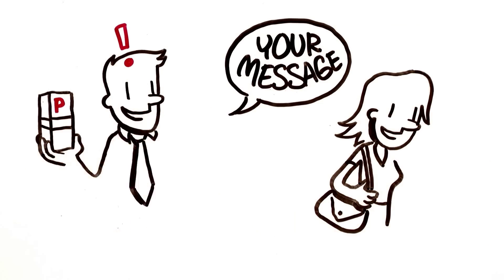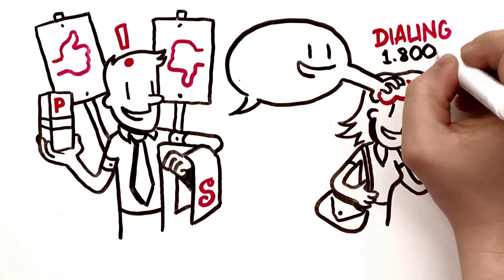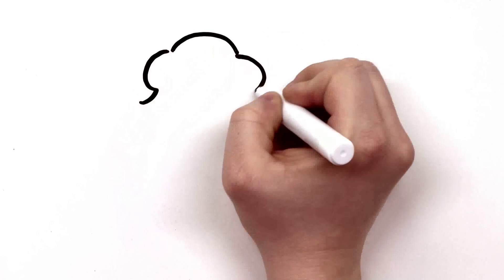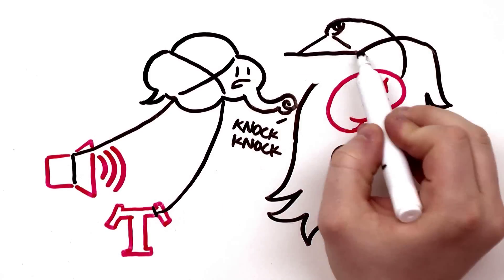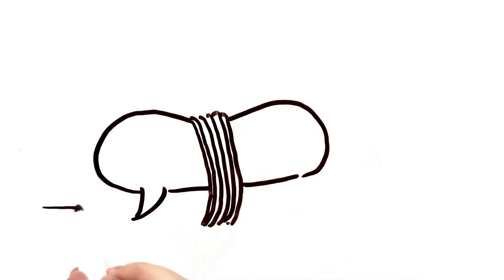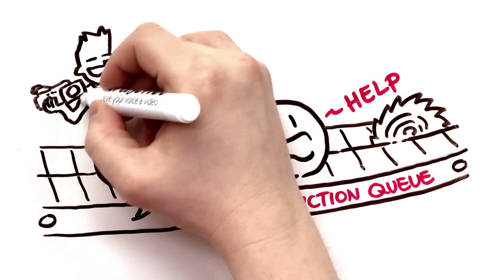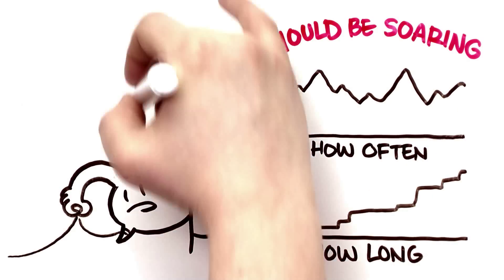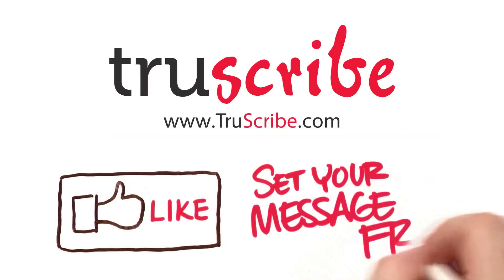Whiteboard Animation - TruScribe Whiteboard Video Animations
You are excited to tell your audience about your product, service or cause. You want your message to grab people by brain and inspire them to respond in some way.

But they seem so far away and your not sure exactly how you're going to reach them. The truth is your message might not reach them because it's tied down, tangled up and being held back from it's full potential. We can help you cut through the mess and set your message free.

Too many messages are trapped in a medium that's harder for people to consume in a deep and memorable way. And may not even get through the front door.

Many more messages are noosed into a 30-90 second snippet because viewers' attention span is short and people are tired of blatant marketing that doesn't provide any value?

Lots of messages are tangled in a format that is hard for your audience to process. Stacks of facts and feature lists are not how you get the details across.

An untold amount of messages are strapped into a production queue, held captive by a video production company that may never deliver on time or within the budget.

And even when it feels like your message should be soaring, you can't see the invisible threads of how often and how long people are engaged in your message. So you might feel good about your video, but how much does that matter if it's not working.

Learn how we apply our Scribology method of whiteboard animation to move your message